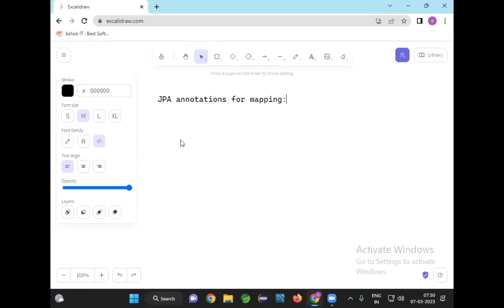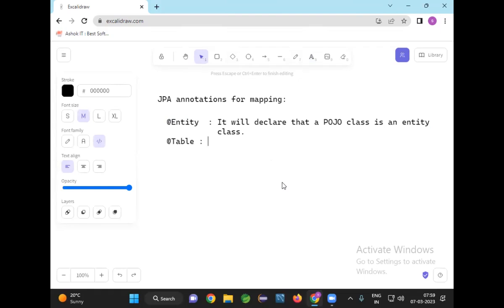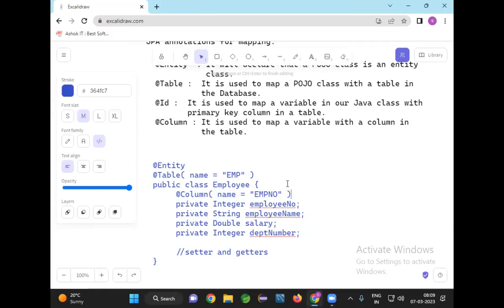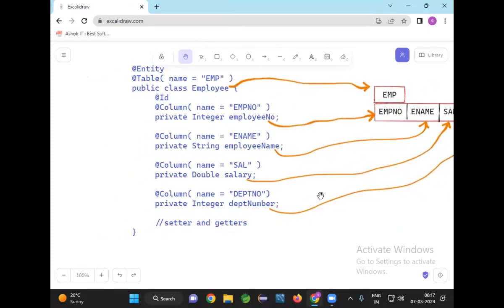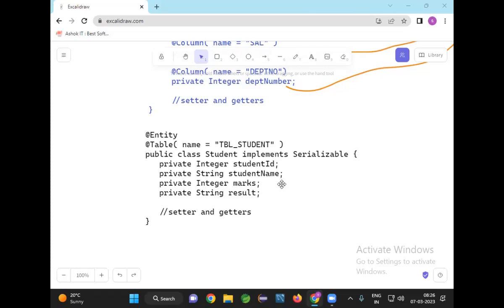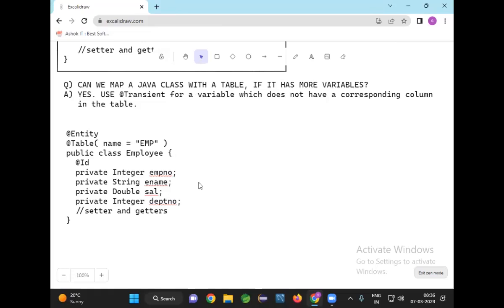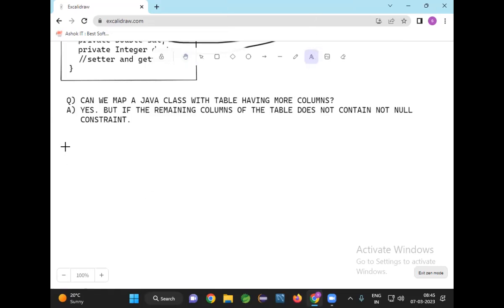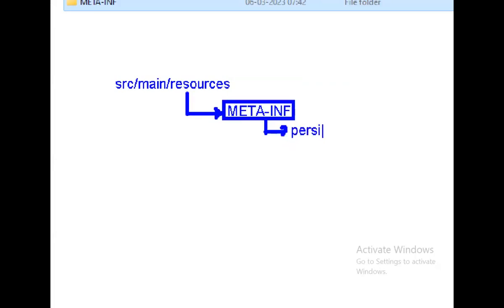Day 12 Hibernate